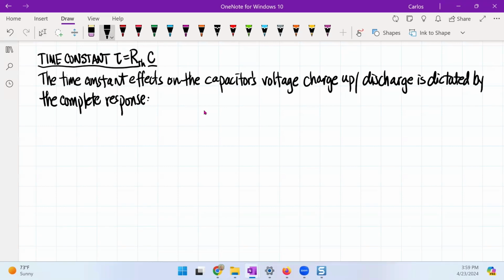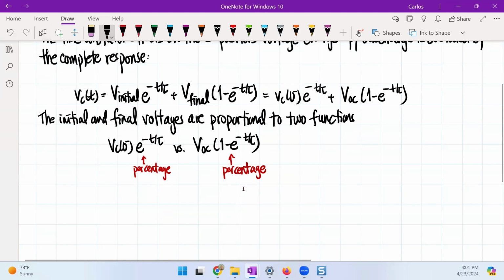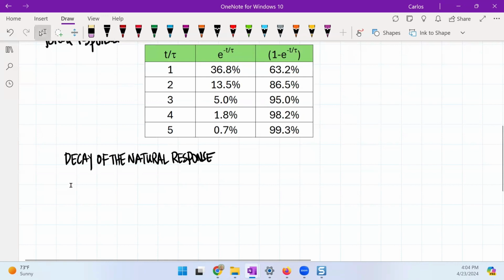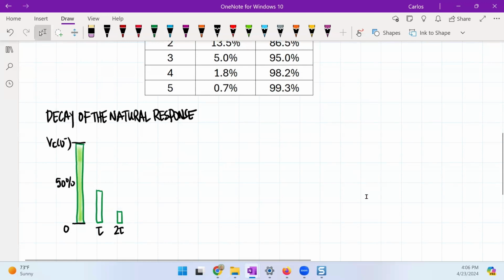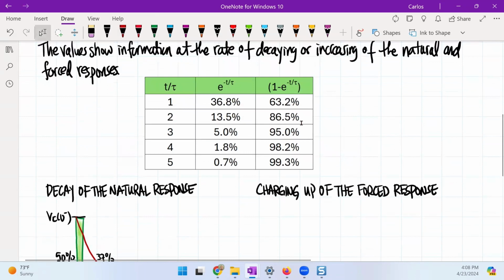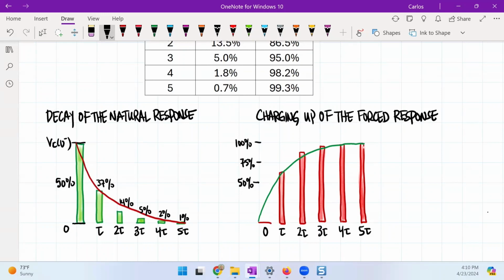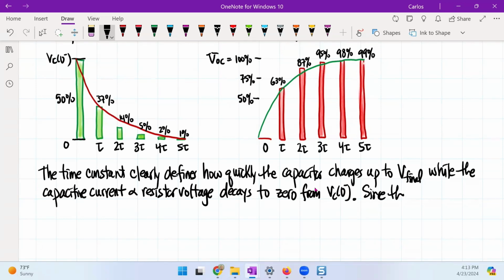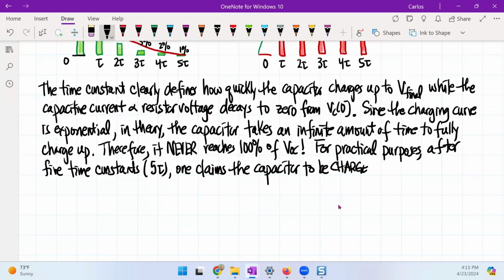Engr 15 Lecture 7.6: The RC time constant